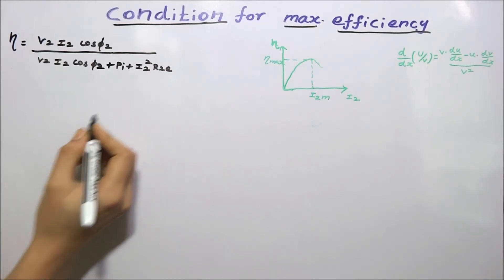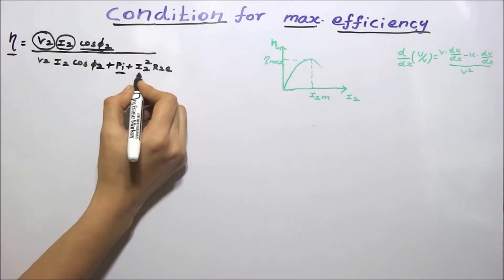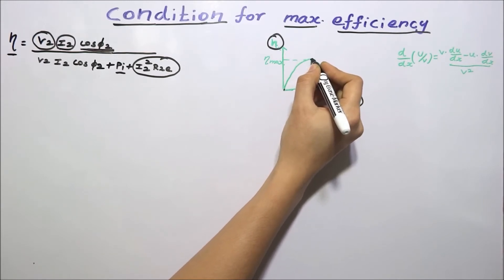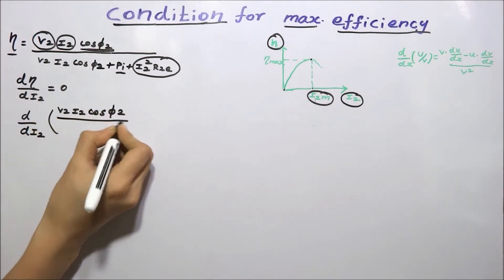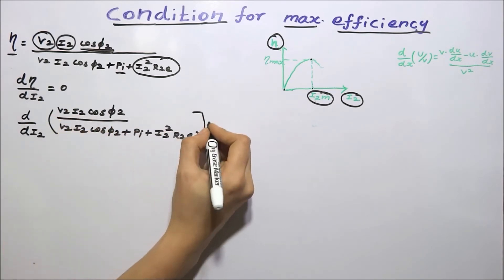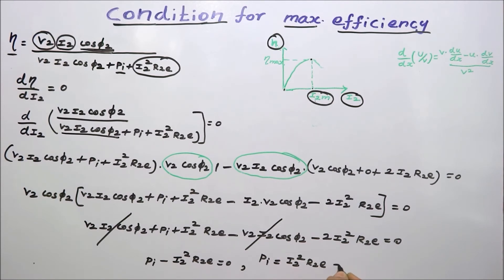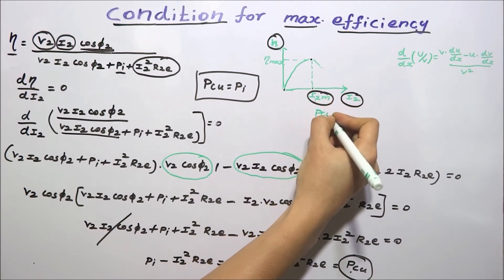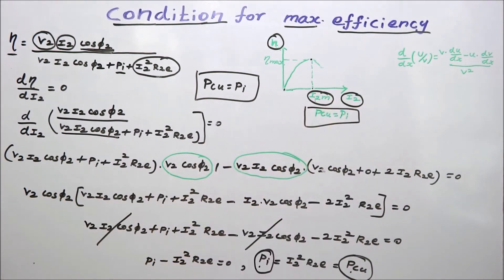Condition for Maximum efficiency of Single Phase Transformer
Condition for maximum efficiency in Single phase Transformer | Maximum Efficiency Condition of a Transformer | Transformer efficiency curve | Transformer efficiency vs load

Topics :
👉 Condition for maximum efficiency in Single phase Transformer
👉 Maximum Efficiency Condition of a Transformer
👉 Derive the condition for maximum efficiency of a transformer
👉 Condition for Maximum Efficiency of a Transformer
👉 derivation of condition of maximum efficiency of transformer
👉 Transformer efficiency curve
👉 Transformer efficiency vs load
👉 When does a transformer attain maximum efficiency?
👉 What are the conditions for the maximum efficiency of a transformer?
👉 What is the condition to obtain maximum efficiency in a single-phase transformer?